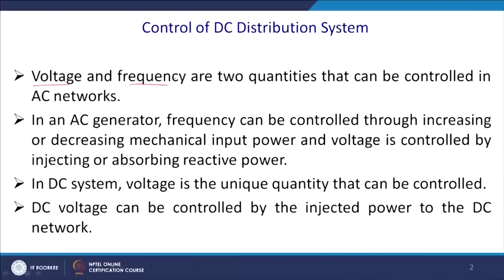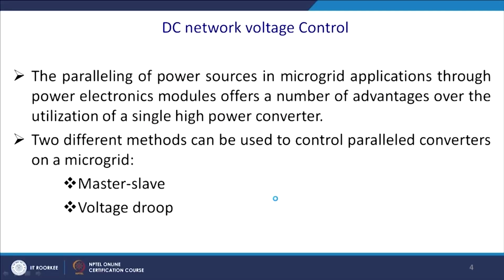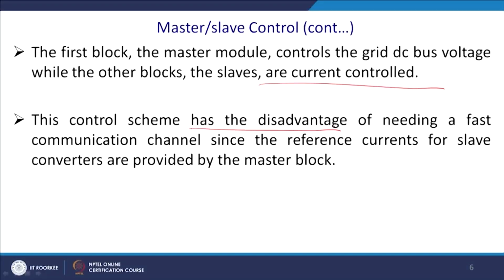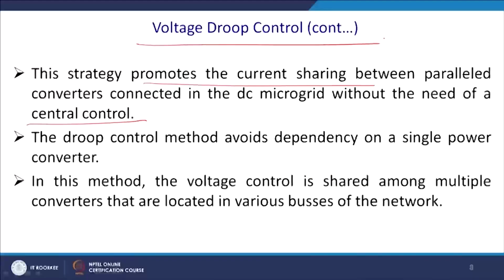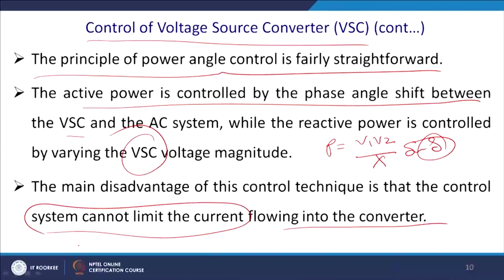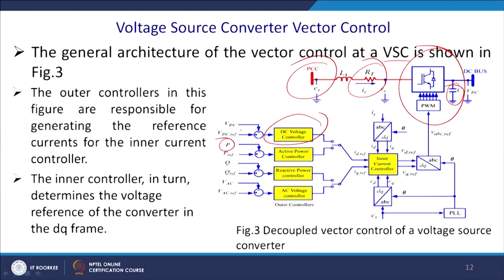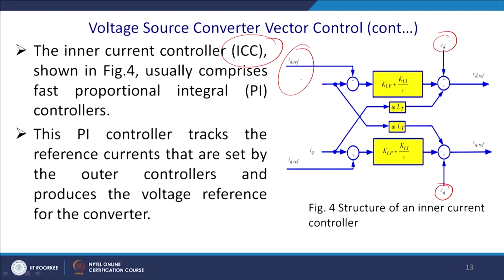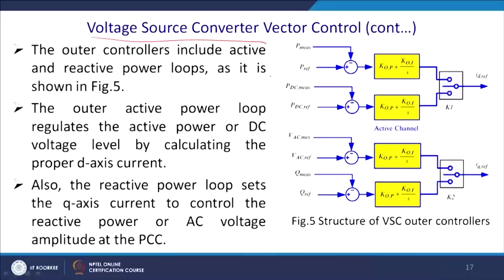Control of DC Microgrid System